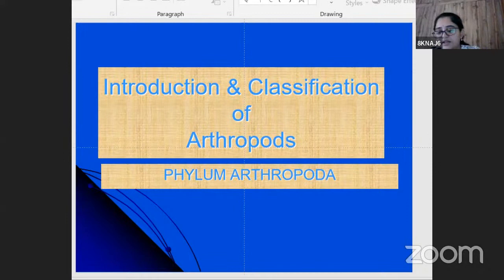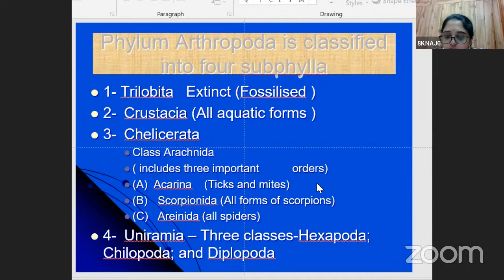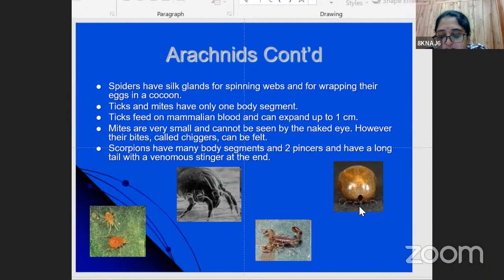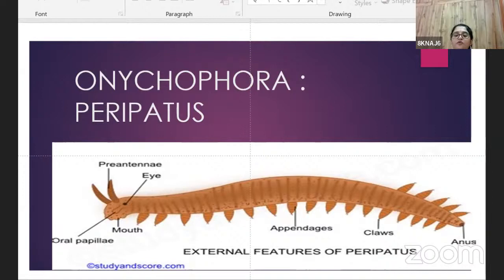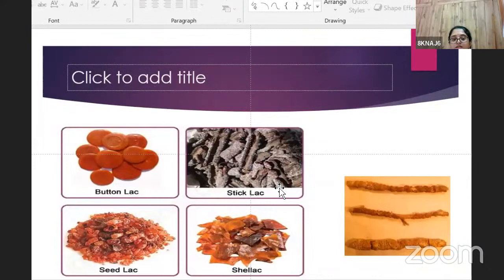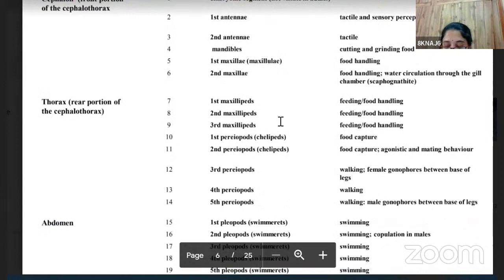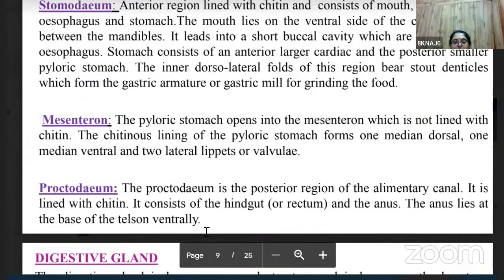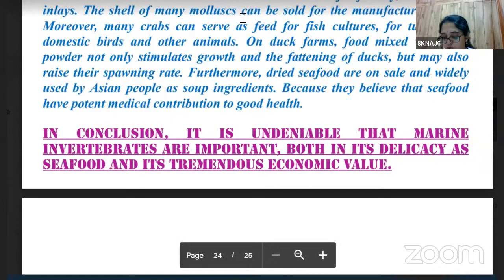UG 1st Semester Zoology (English Medium)